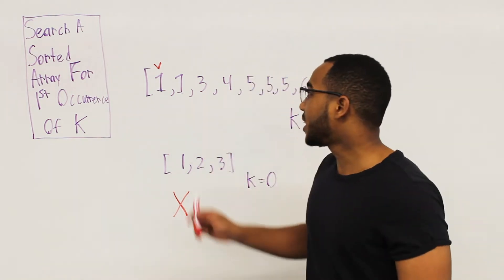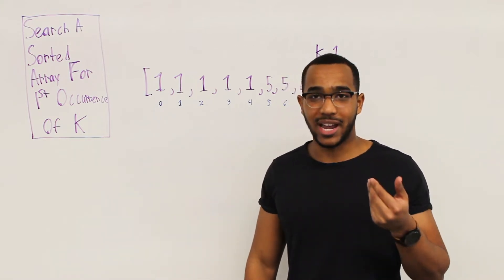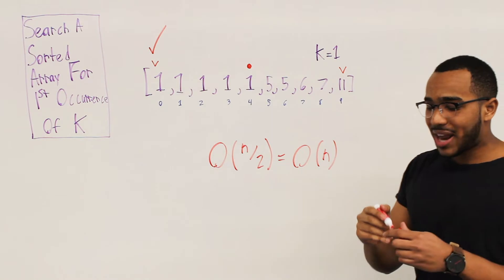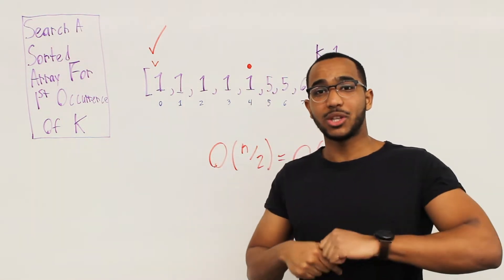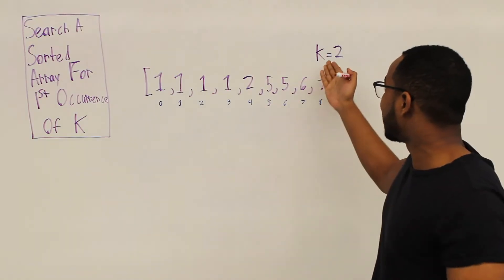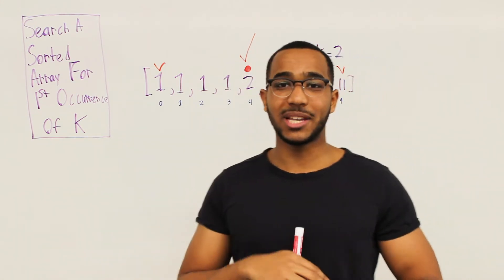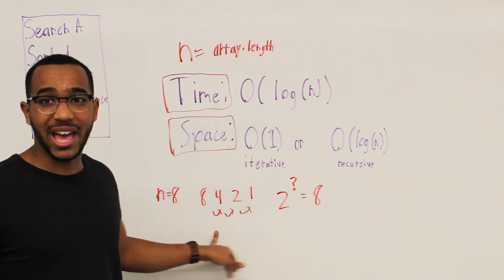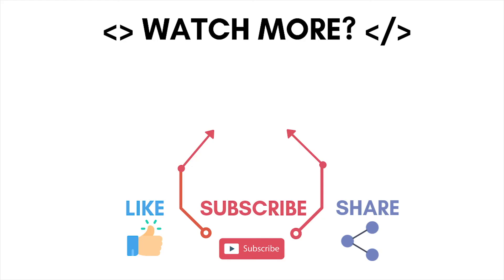Search Sorted Array For First Occurrence Of K - Principles of Binary Search & Reducing Search Space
Question: Given a sorted array, find the first occurrence of the number k. The array and k are given to you.

As soon as we know that the array is sorted and that this is a searching problem we immediately know we can do a binary search.

O(log(n)) since we halve the input space on each iteration.

Approach 1 (Binary Search Then Naive Linear Scan)

Binary search to find an occurrence of k and then walk back one element by one until we find the first occurrence of k.

This is O(n) in time and O(1) in space.

Worst case we have an array where the first half (or all of the array) is the element k repeated. We then have to traverse n/2 steps backward before we realize that k is at the start.

Approach 2 (Smart Binary Search)

This problem will be like traditional binary search but we cannot stop once we have found AN occurrence of k, we want the first occurrence of k

Complexities

Time: O( log(n) )
Binary search, we halve the input space every iteration. At max we can halve things log(n) times.

Unless we do this recursively, then O(log(n)) because of the call stack